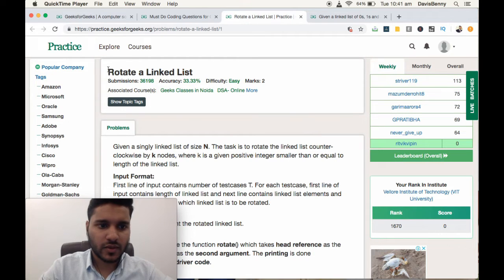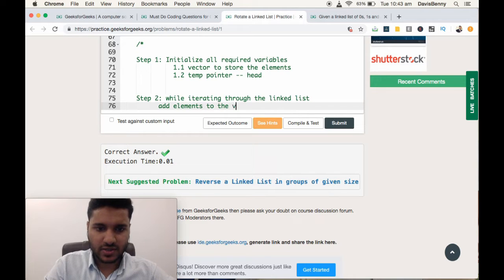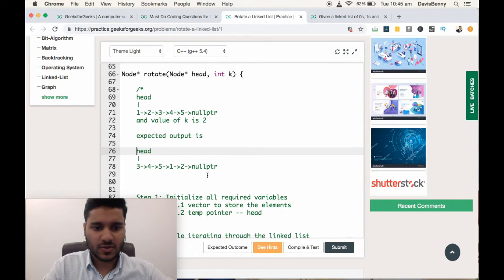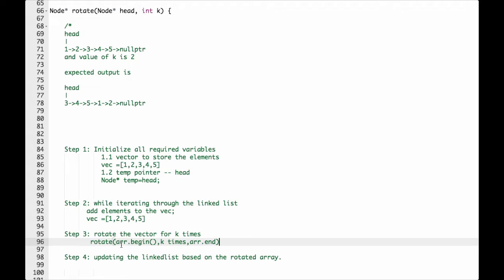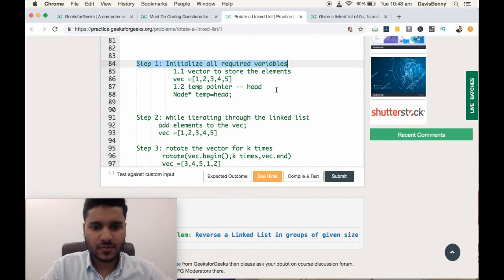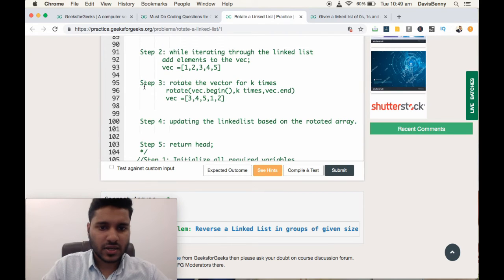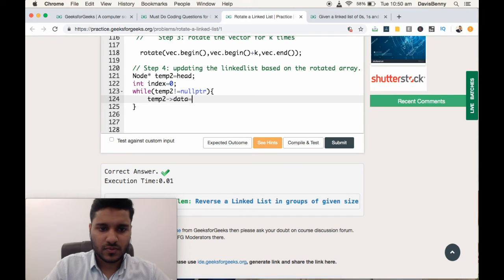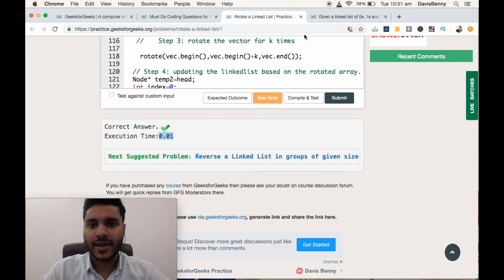Problem 26 - Easy -Rotate a LinkedList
Problem 26 of 101 -Easy -Rotate a LinkedList